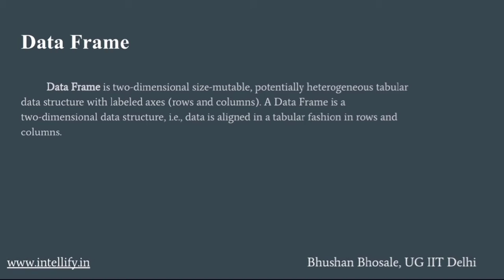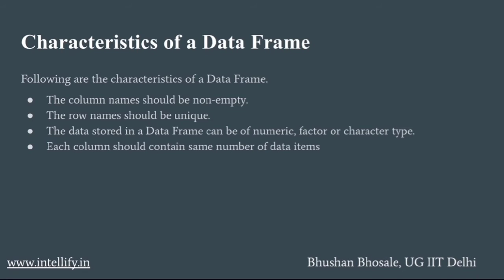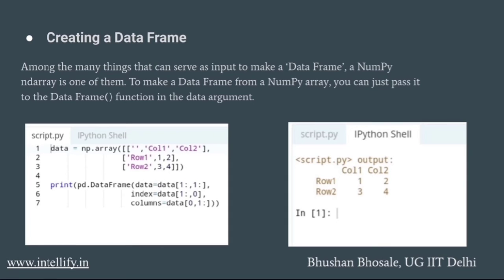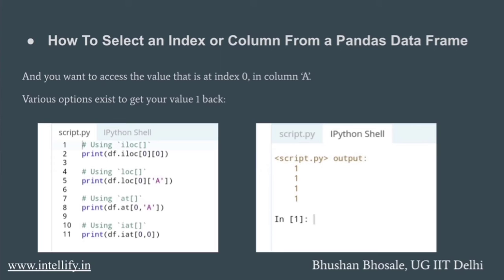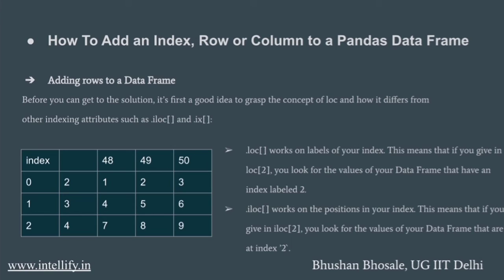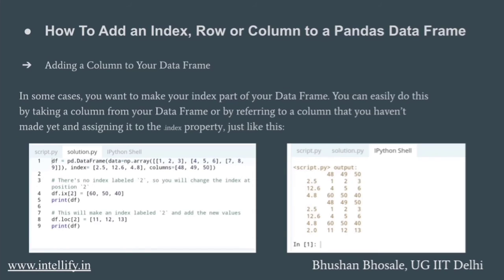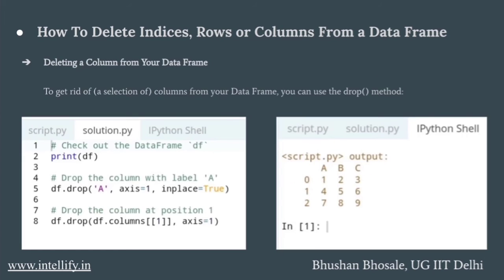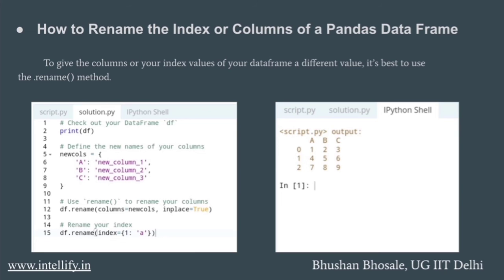Data frame and its operations